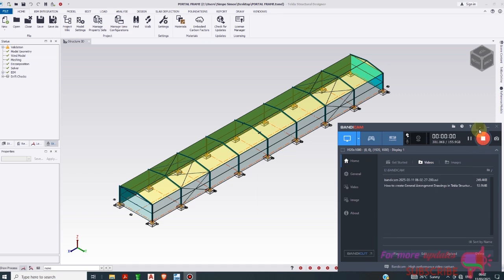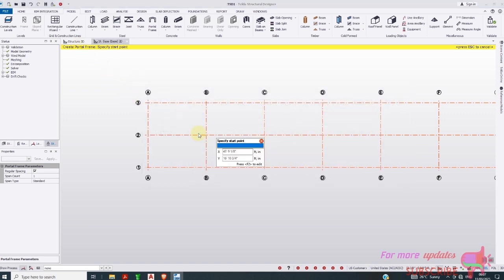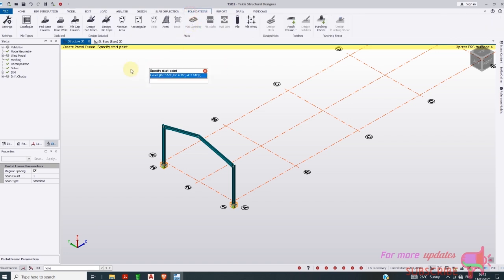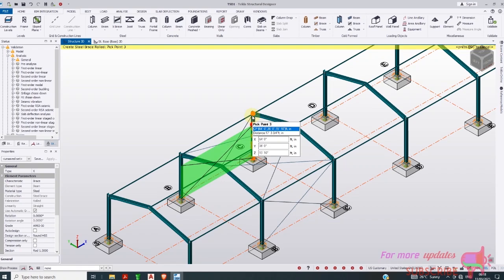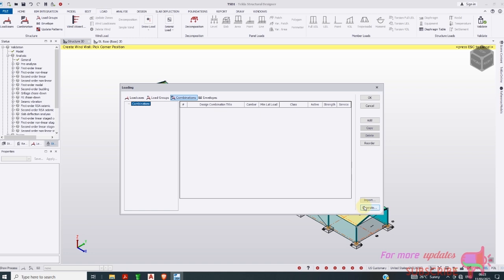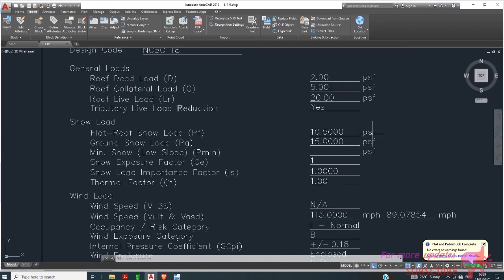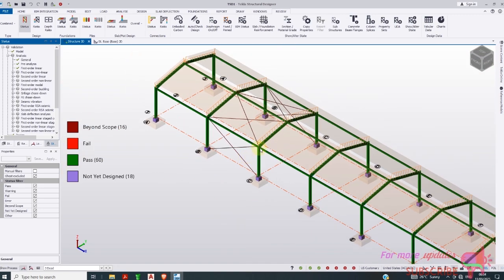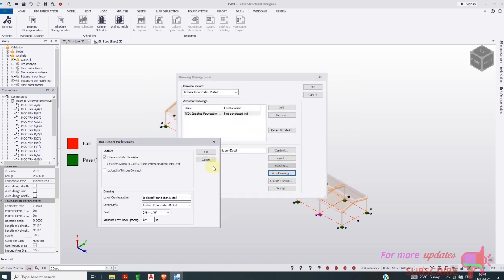PORTAL FRAME STEEL WAREHOUSE MODELLING, ANALYSIS, AND DESIGN IN TEKLA STRUCTURAL DESIGNER.